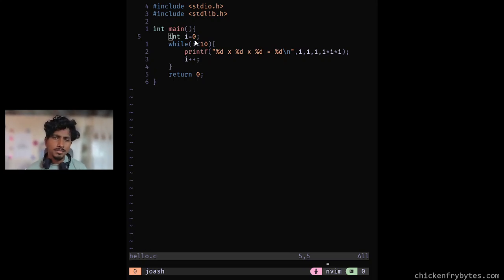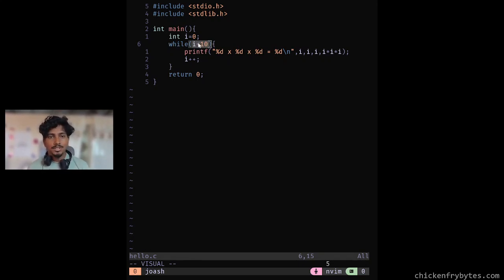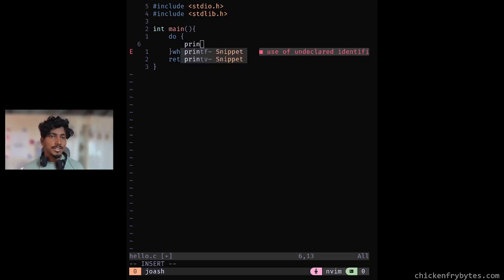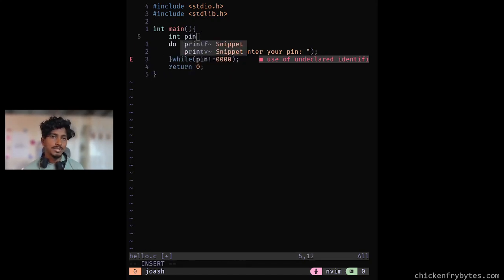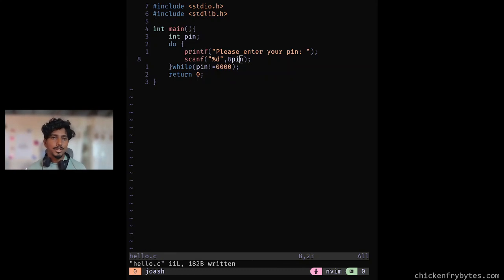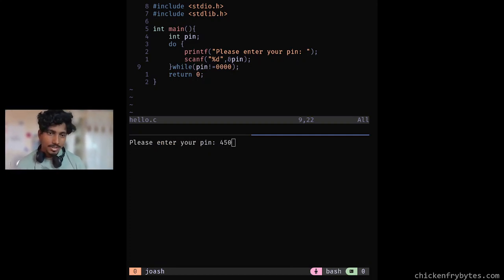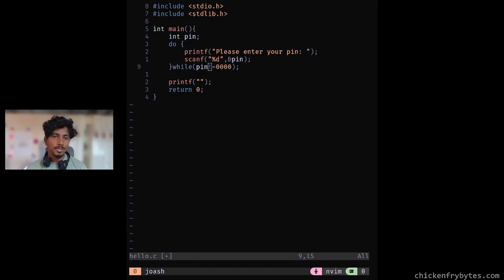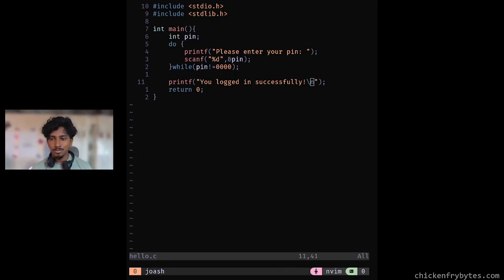Ep15 Do While Loops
How to use the Do-while loop in C